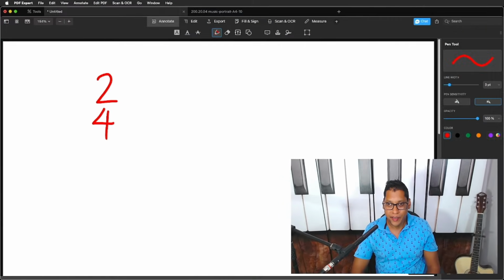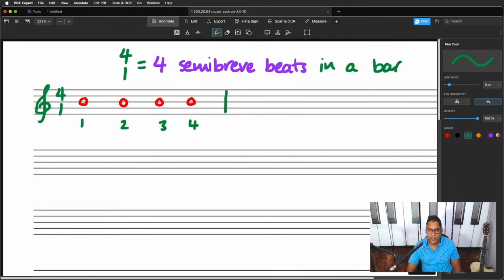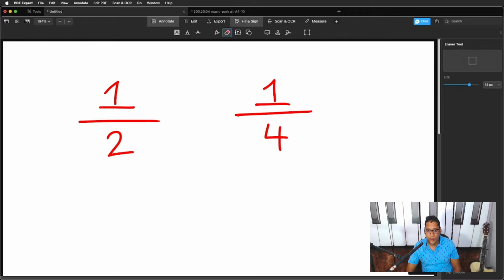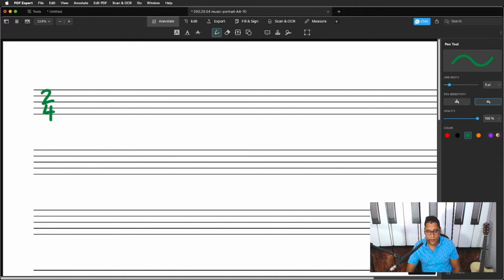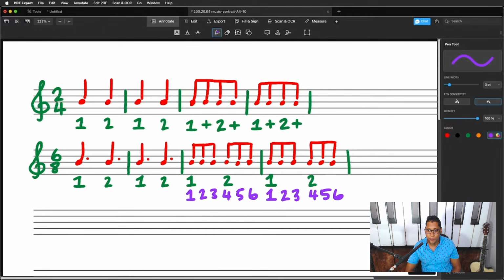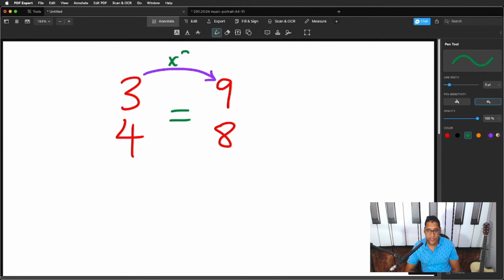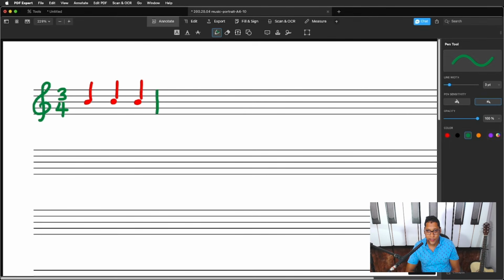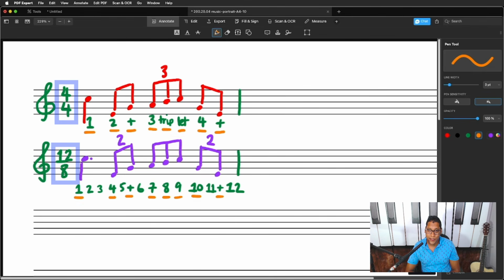Convert between simple and compound time signatures! | Music Theory Tutorial | Ashbea Music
Figure out how to write, read and convert time signatures from simple time to compound time. This will help you to prepare for your ABRSM or Trinity graded music theory and aural exams.

Feeling stuck on music theory concepts? Ashbea Music is here to help! We offer online lessons with experienced instructors who can guide you at your own pace.

to get in touch with us.